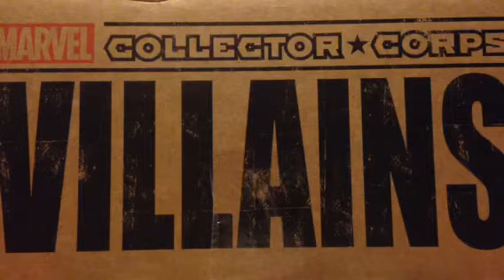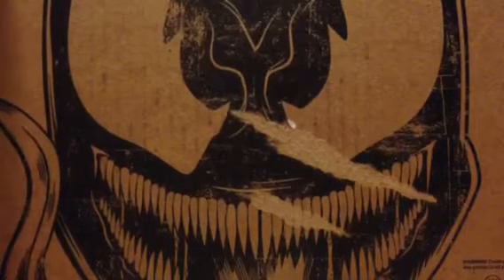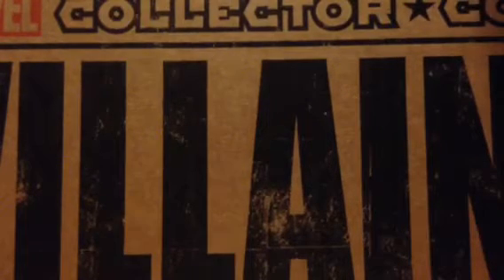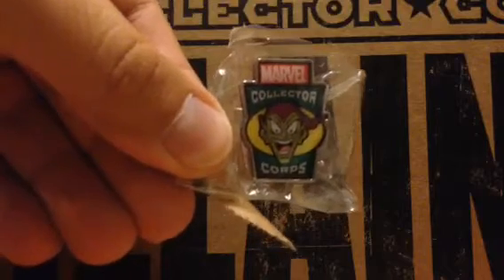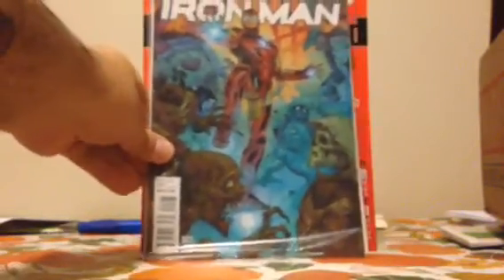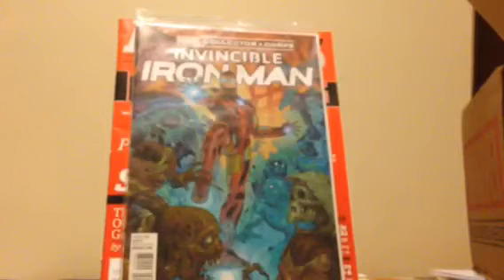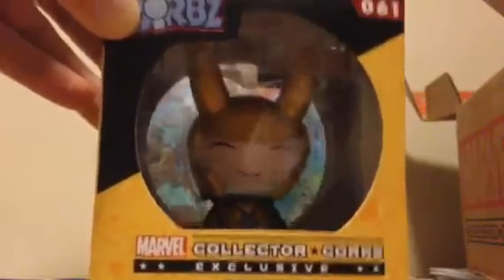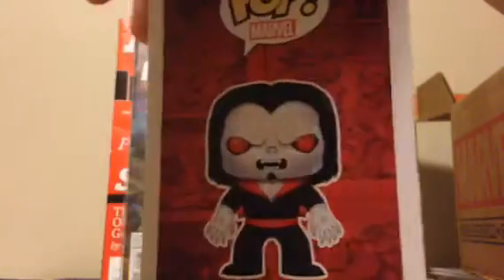UNBOXING FUNKO POP VILLAINS MARVEL COLLECTOR CORPS OCTOBER BOX